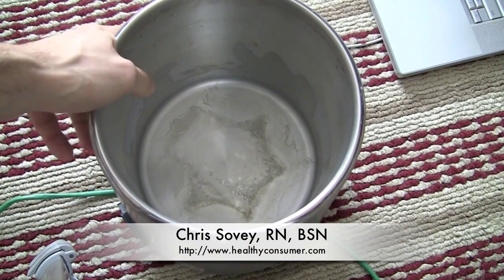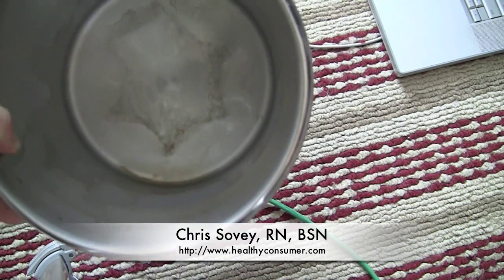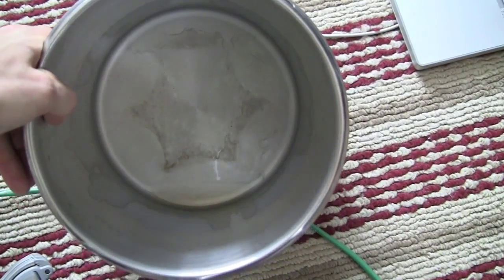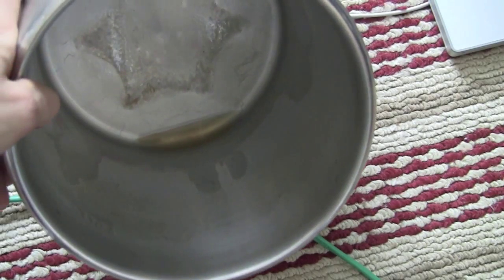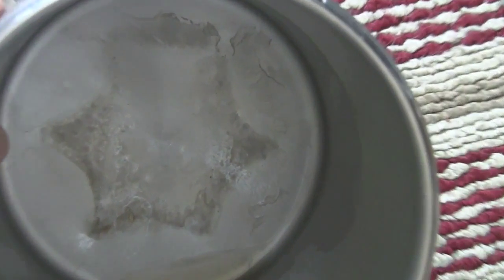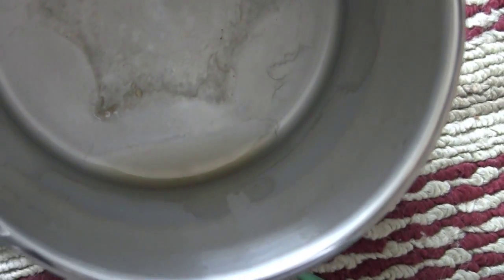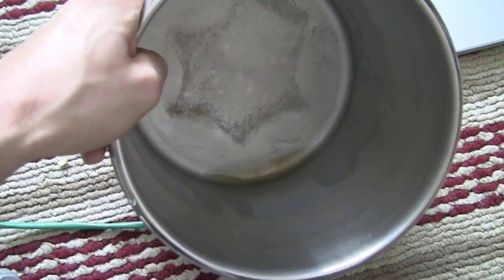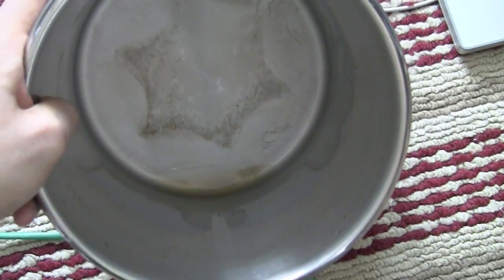Shocking Truth of What's In Your Tap Water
Chris Sovey of Healthyconsumer.com reveals what is in tap water by distilling unfiltered tap water.